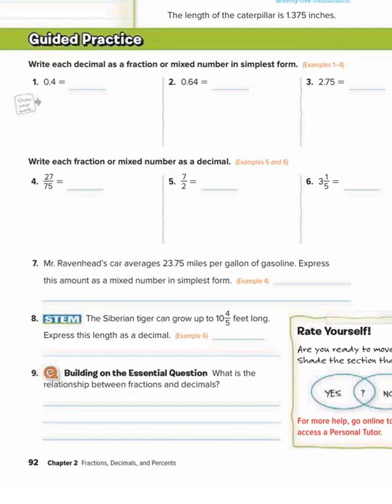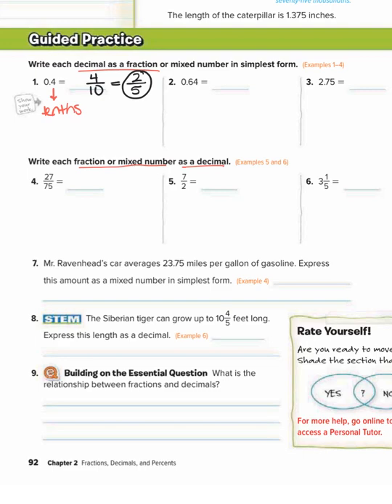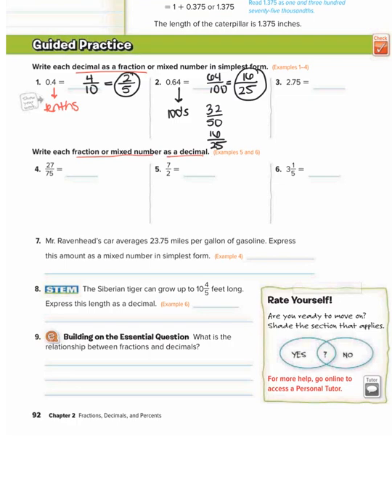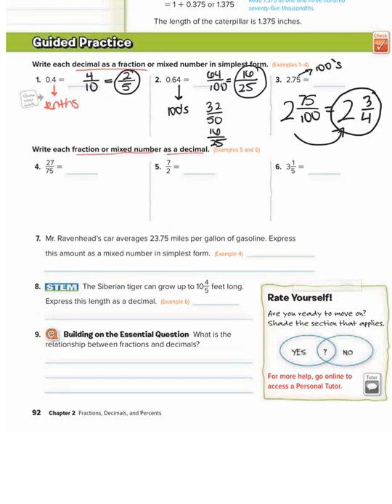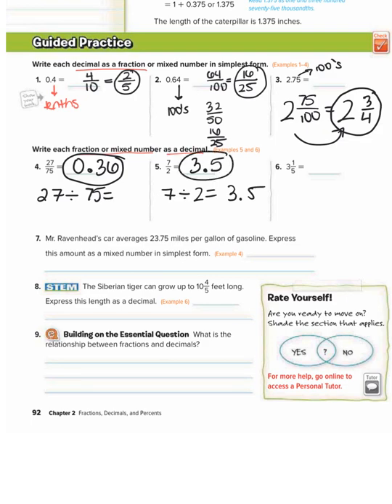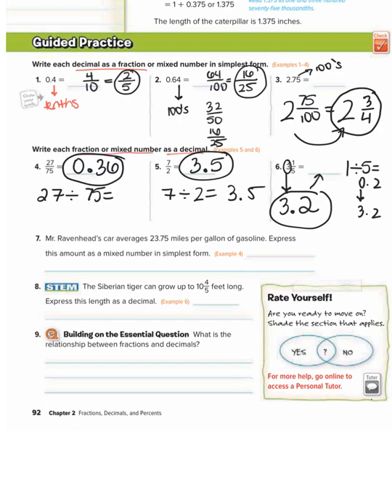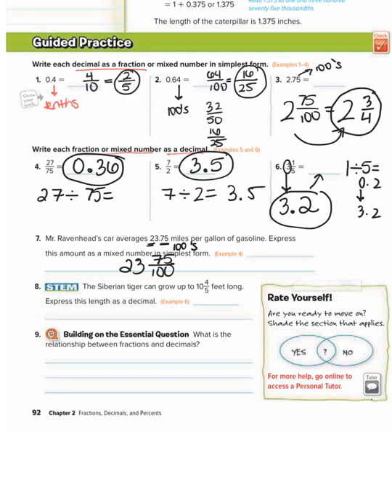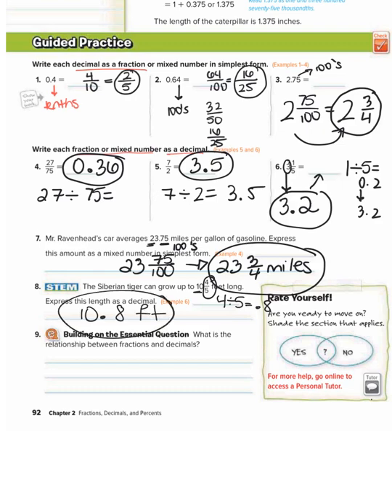2.1 (Converting Decimals and Fractions)